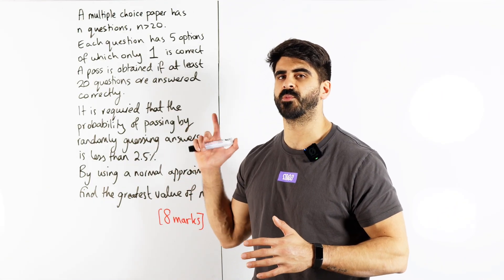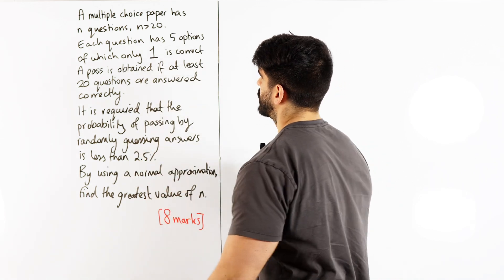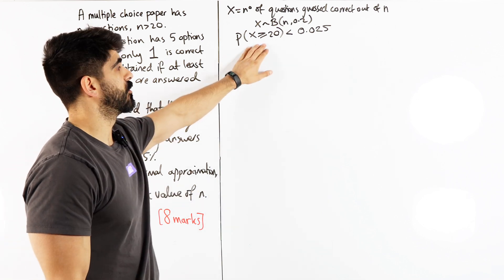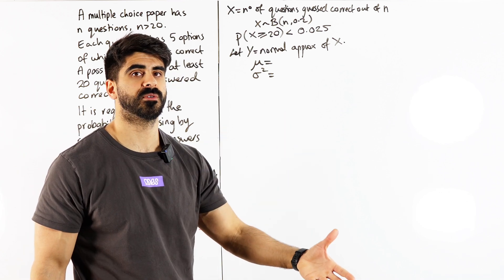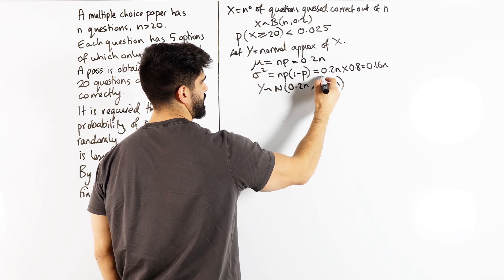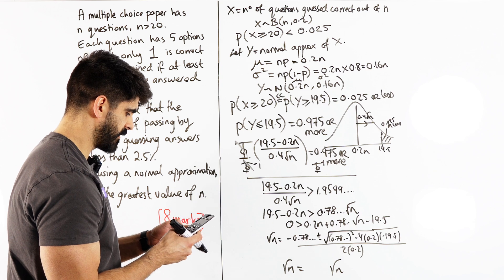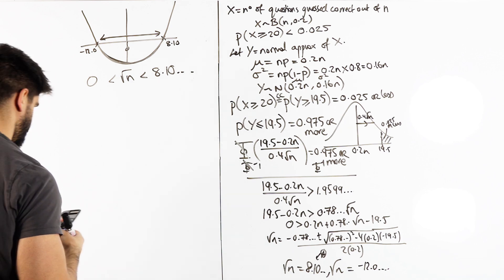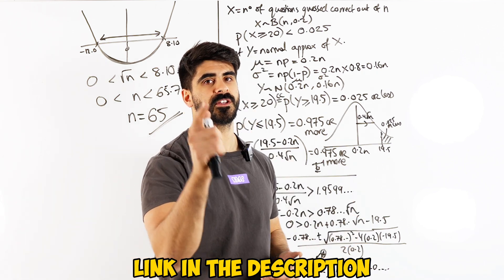82. INSANE Binomial Approximation Question | A Level Maths